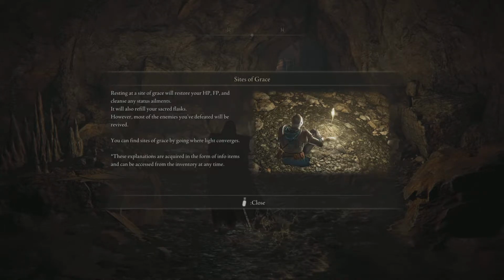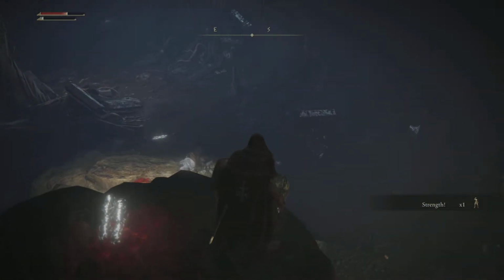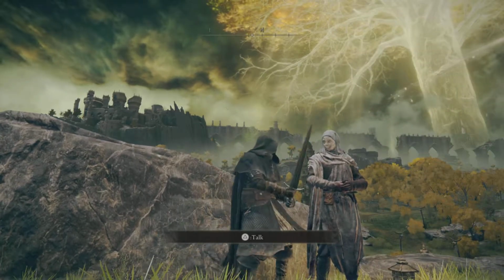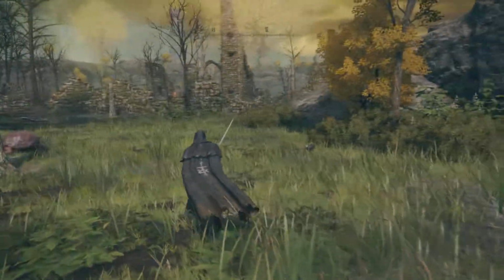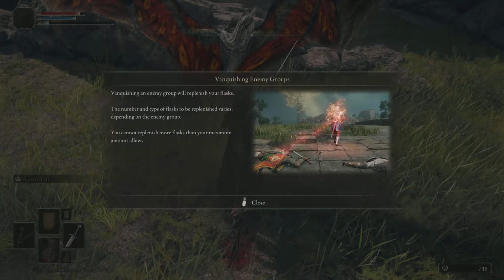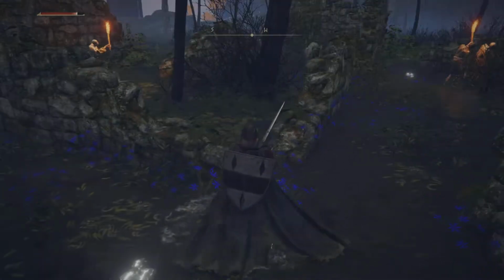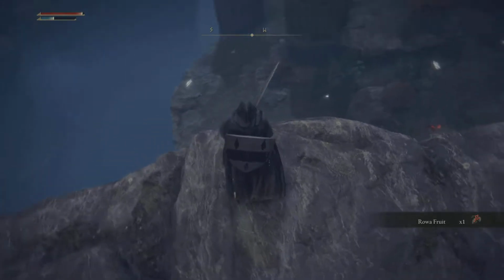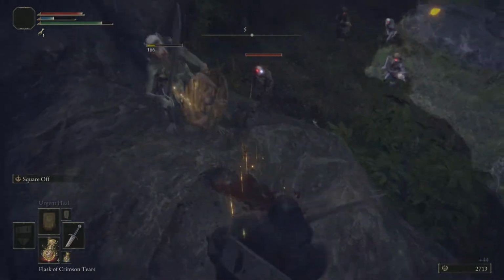Elden Ring - First Hour Gameplay PS5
Twitch.tv/Indyrael